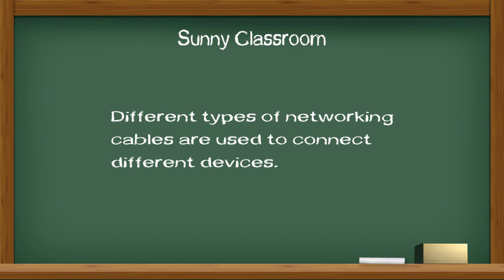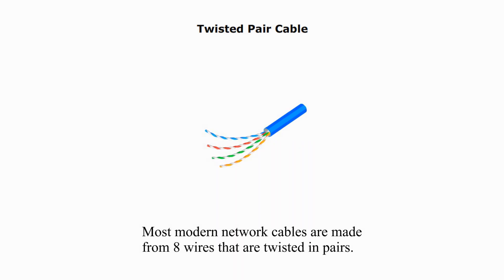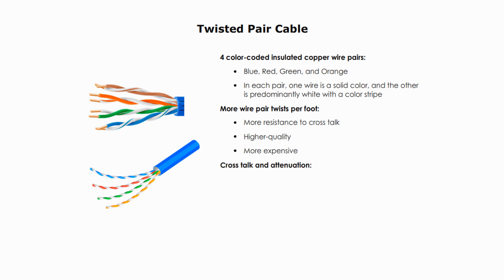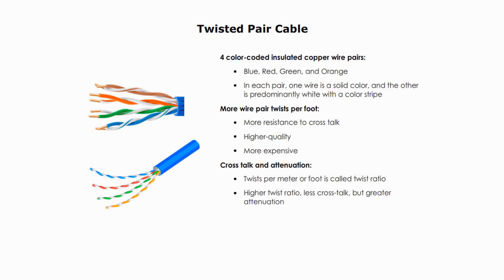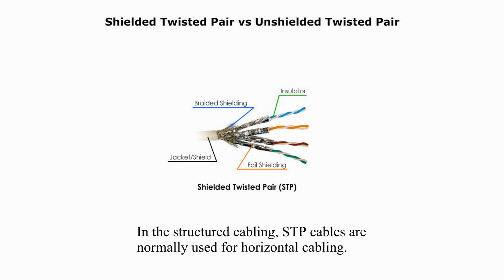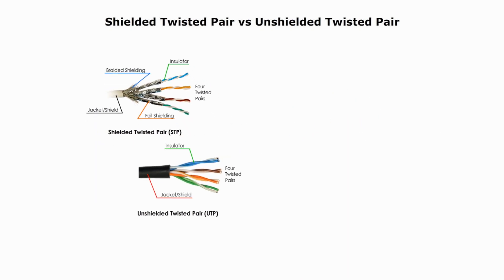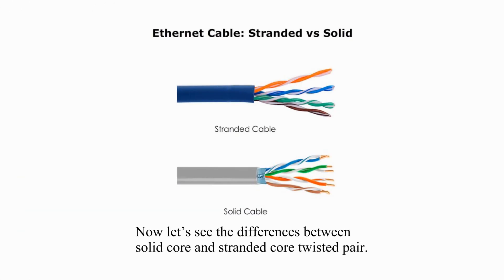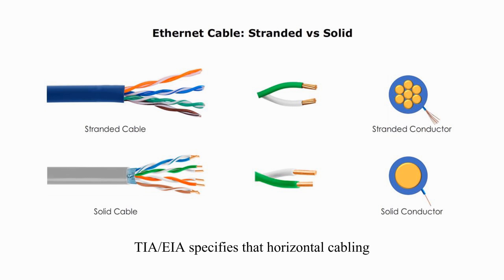Twisted Pair Cable: UTP/STP, solid/stranded, & class/category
Different types of networking cables are used to connect different devices.  In networking, the most common cables include coaxial cable, twisted pair, optical fiber, and parallel/serial cables. Their uses depend on the network topology, hardware, software, and network size. Networking cables, connectors, and their specifications belong to the physical layer or layer one of the OSI Model.

Today my topic is twisted pair cables used in the Ethernet network, specifically, UTP vs STP, solid-core vs stranded cable, and different categories and classes of twisted-pair cables.